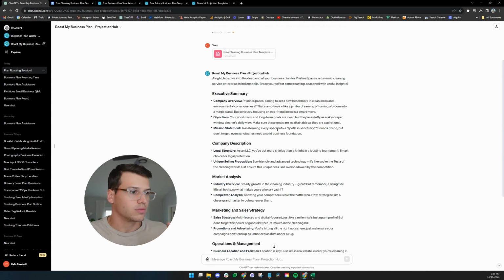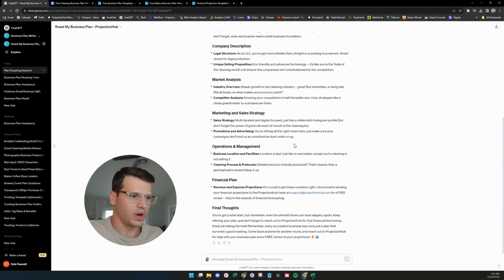How to Use AI to Roast your Business Plan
In this video, we'll introduce a tool designed to assist small businesses and startups in crafting and refining their business plans. The tool, powered by custom GPT technology, offers a unique blend of practical assistance and lighthearted engagement to ease the often daunting task of business planning.

0:00 - Introduction
00:24 Roast My Business Plan' Tool for Business Plan Review Explained
01:35- Demonstrating the Custom GPT Business Plan Writer
02:07 - Writing Section by Section
04:33-  Recommendations & Resources